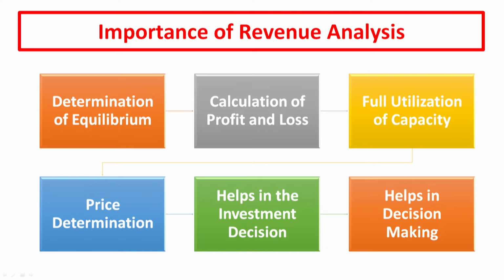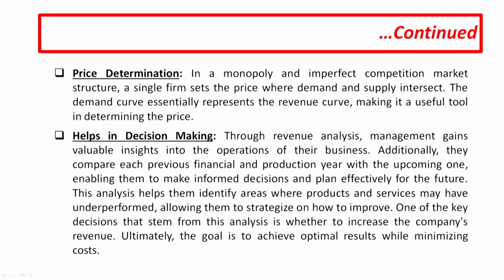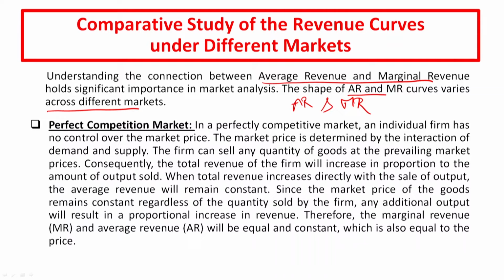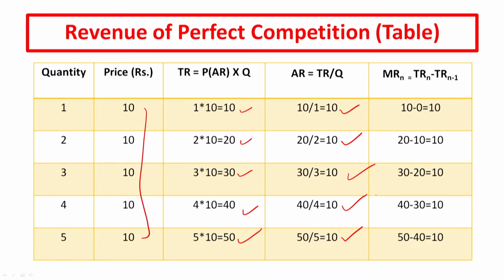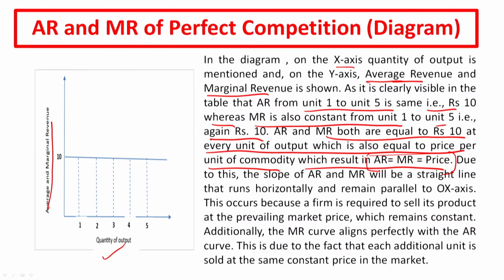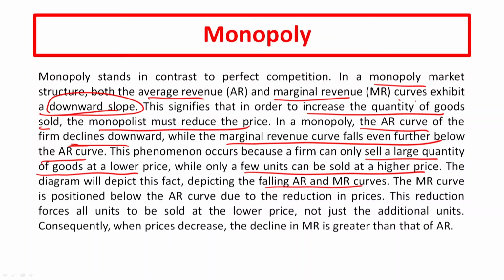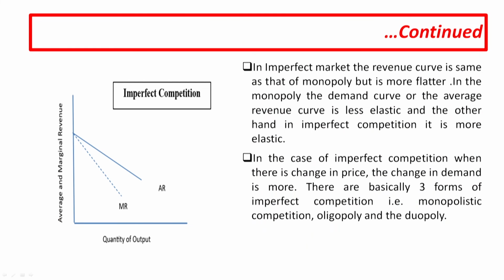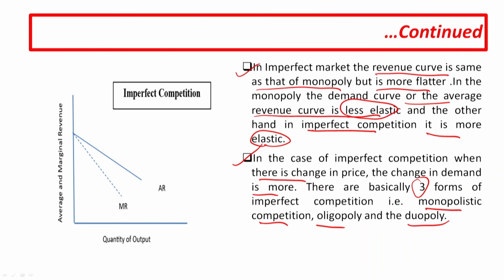Lecture 42 : Revenue Analysis and Theory of Profit - II